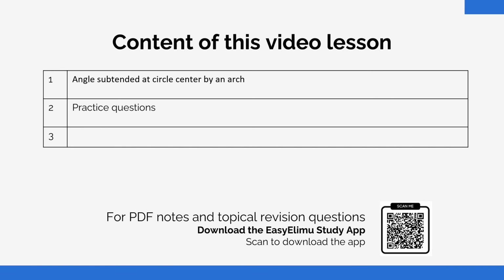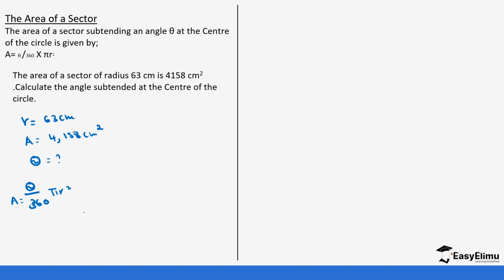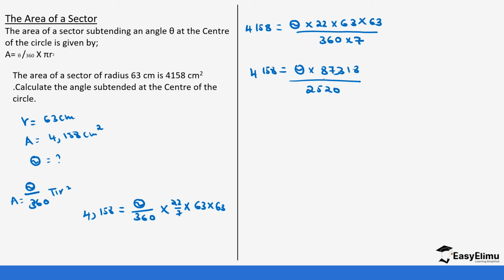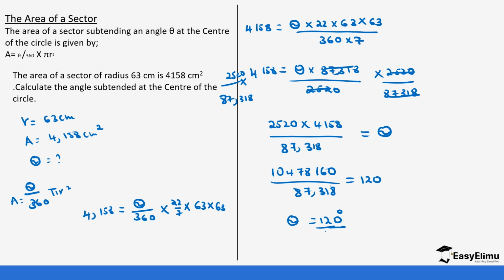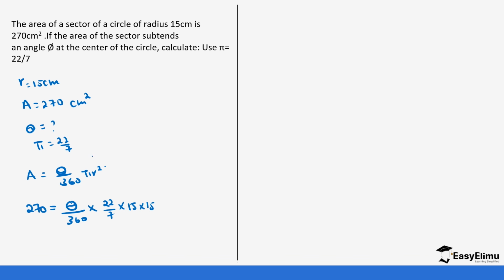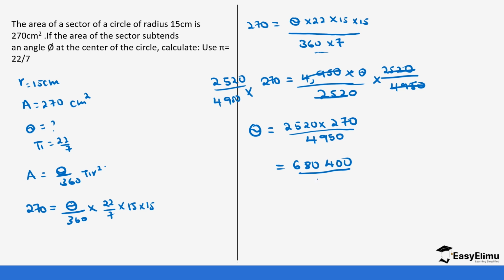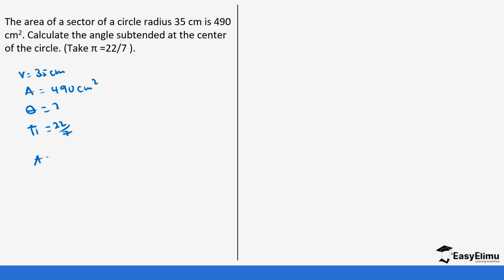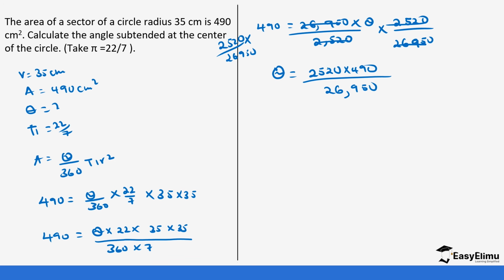Angle Subtended at the Center by an Arch Lesson 2 out of 5